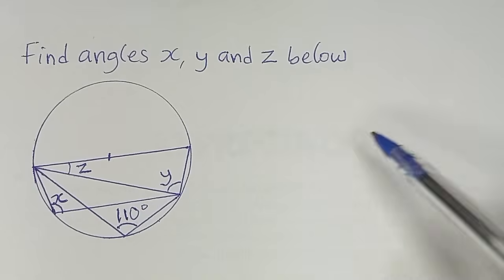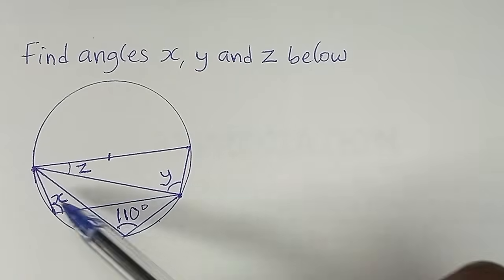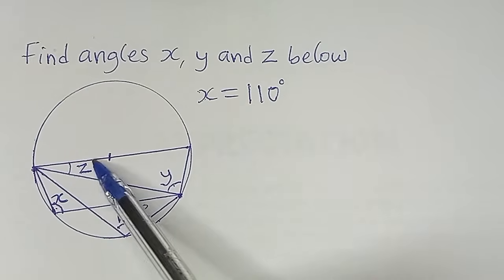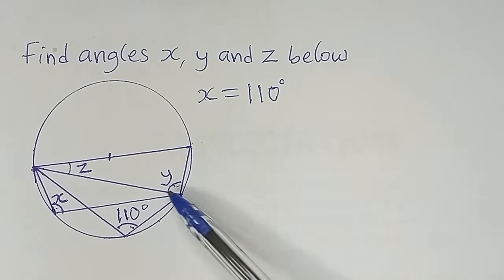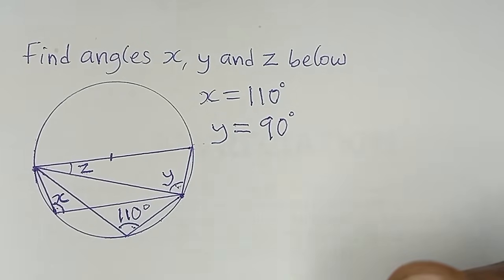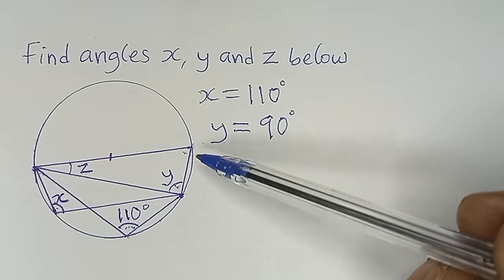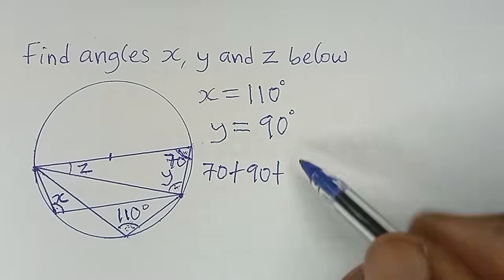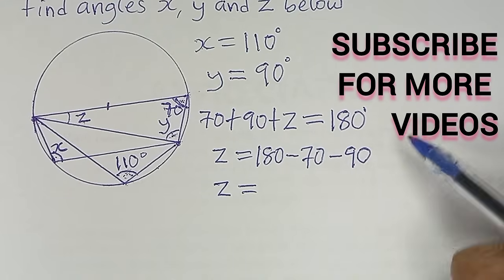This Circle Geometry Looks Difficult || It is Actually Easy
Struggling with Circle Geometry? In this video, we break down the fundamental theorems and properties you need to know to solve this circle problem with confidence. We cover the essential rules that often appear in exams. Whether you are prepping for a test or just need a refresher, this step-by-step guide makes geometry simple.
​Key takeaways:
​How to identify and apply circle theorems.
​Step-by-step solutions to common geometry problems.
Angle in the same segment
Angles in a cyclic quadrilateral

For more understanding of how to solve circle geometry questions by applying circle theorems, checkout my playlist/course through this